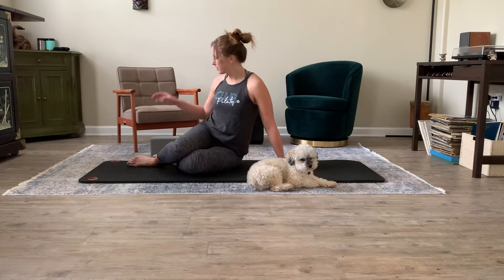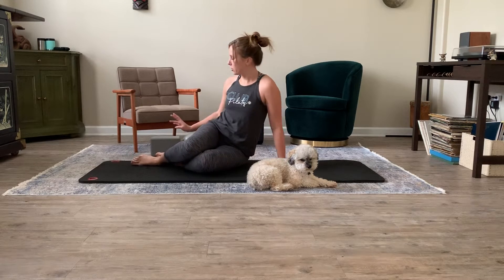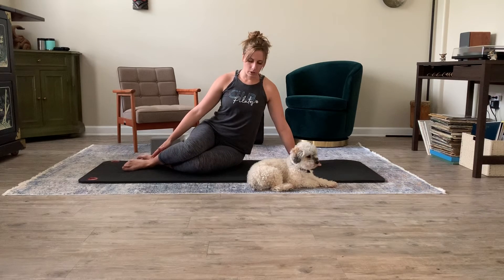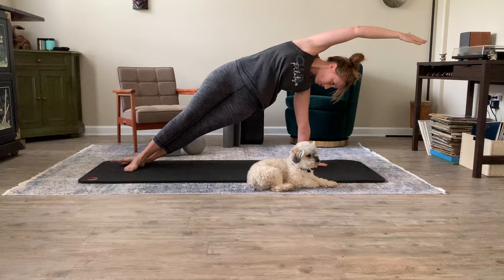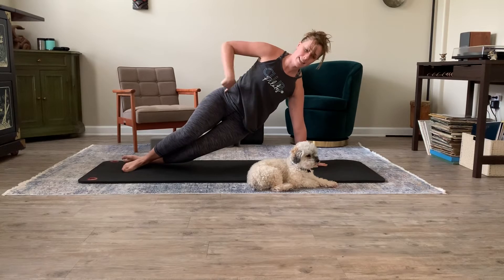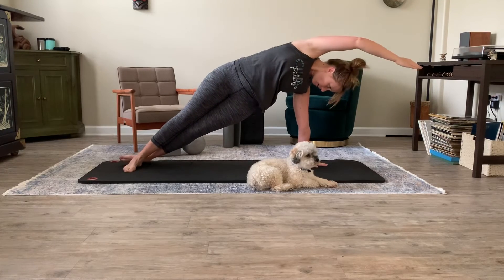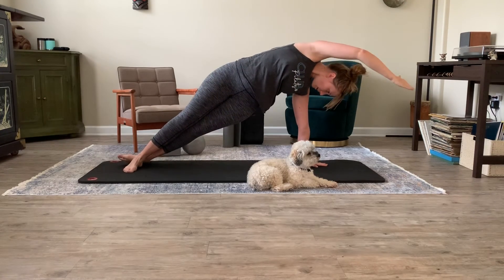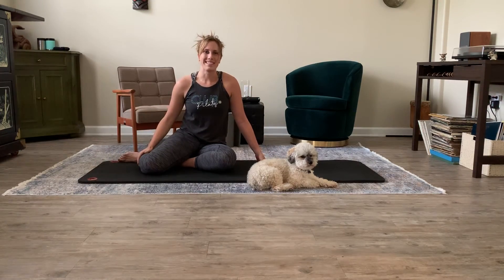marchmatness Day 26, Side Bend